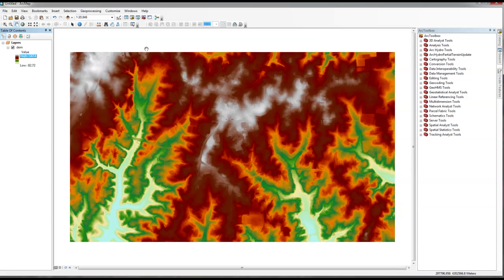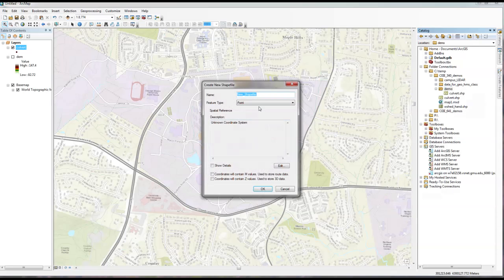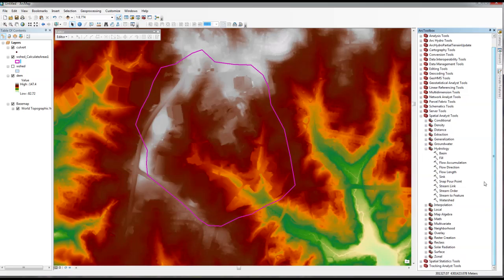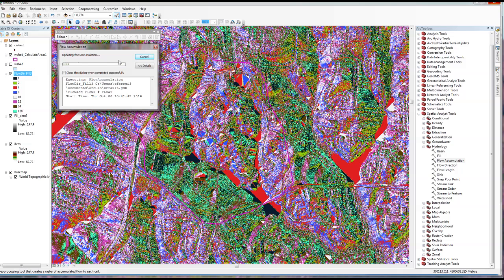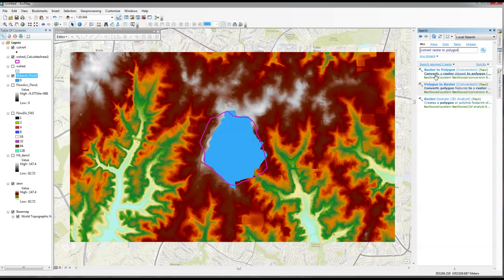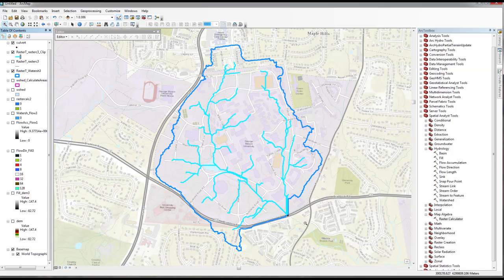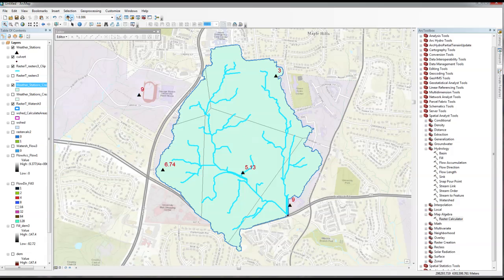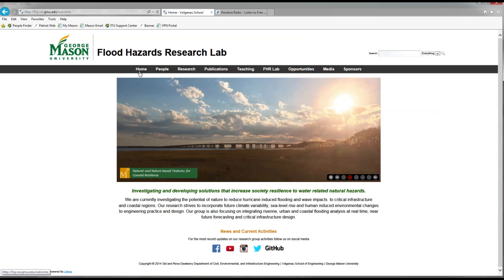GIS and Water Resources: watershed and stream delineation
Spatial Analyst - Hydrology
The Mason Campus Watershed
Water Resources Engineering education series.